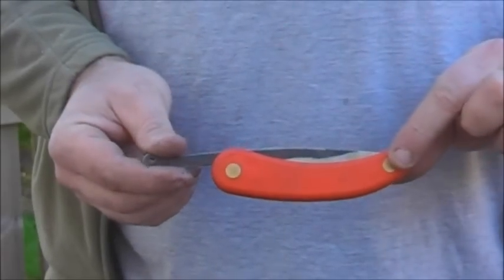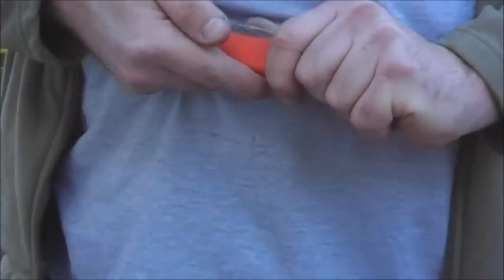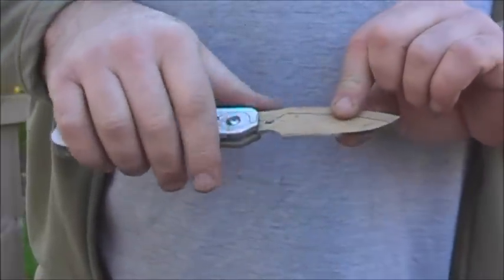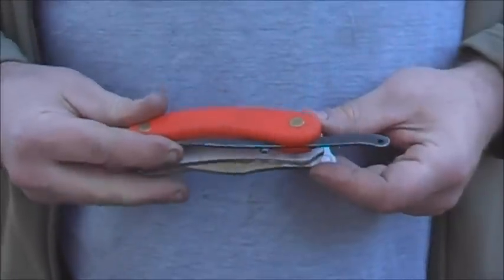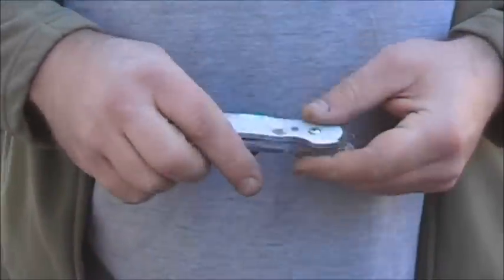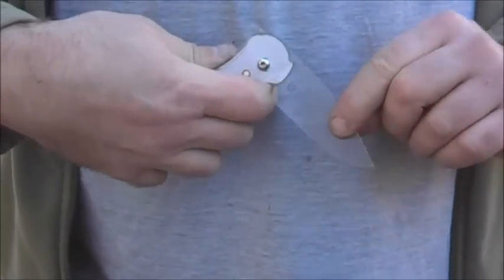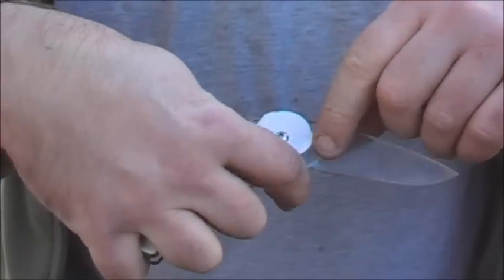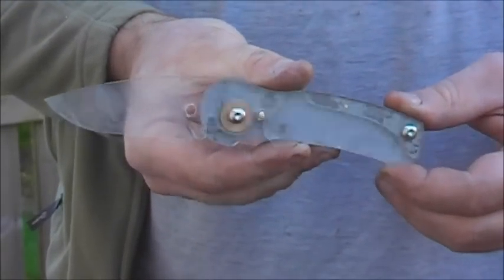DFFproto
Friction folder proto